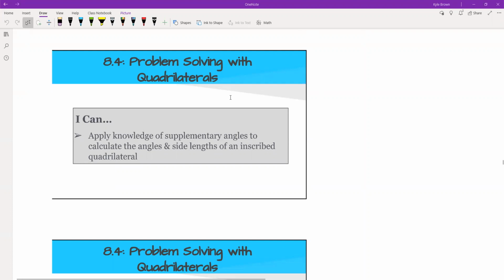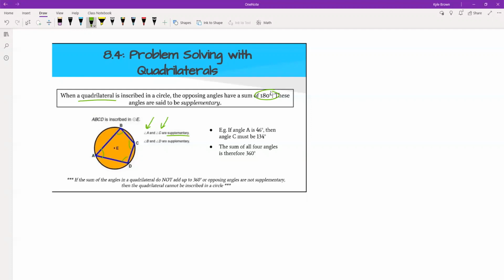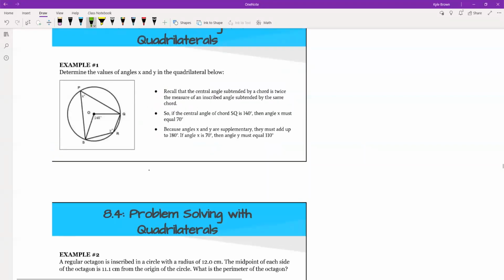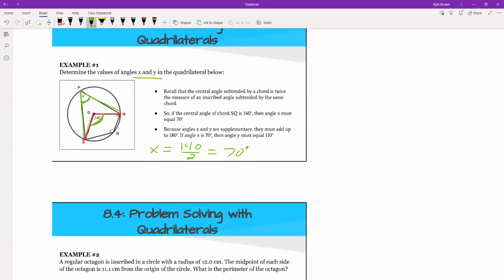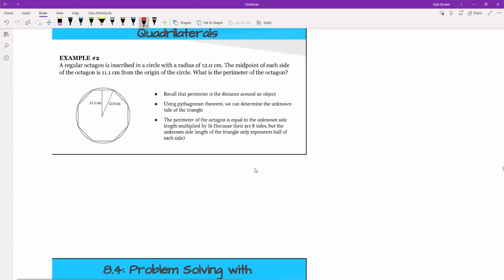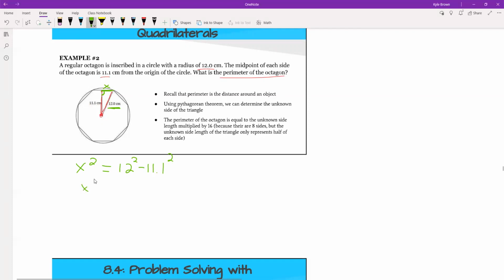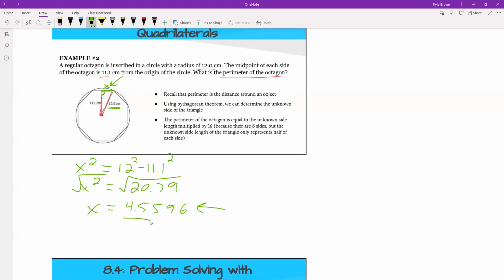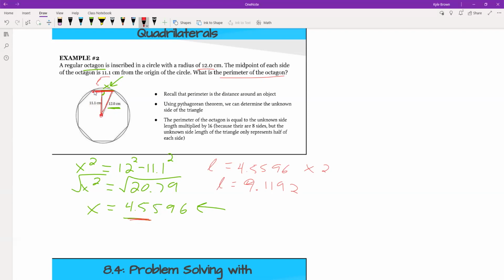Lesson 8.4 - Problem Solving with Quadrilaterals